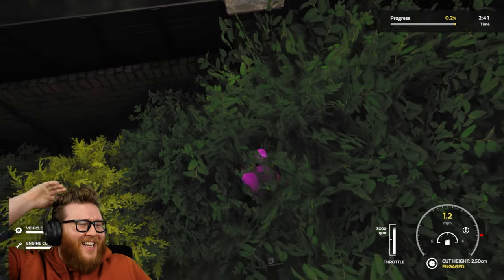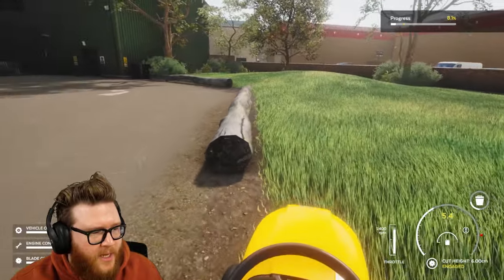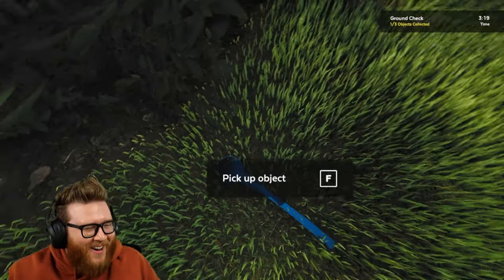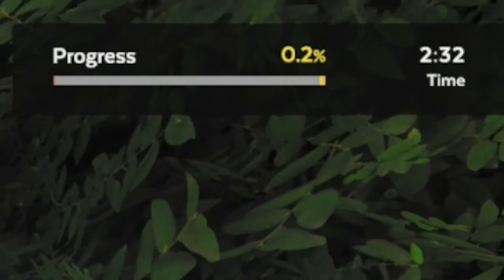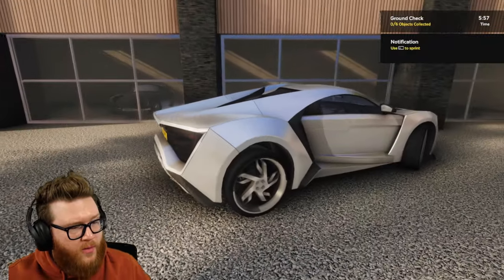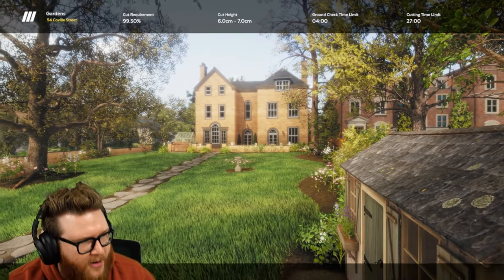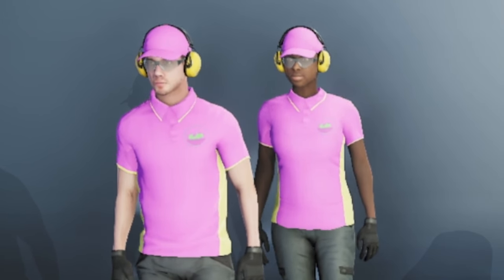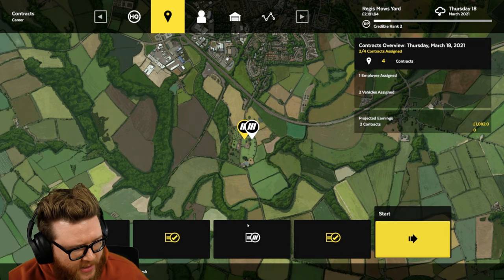I ran the world's worst lawn mowing business.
I think it might be time to change careers.